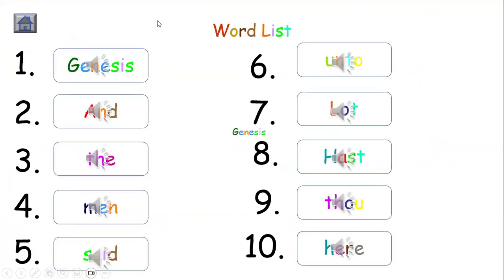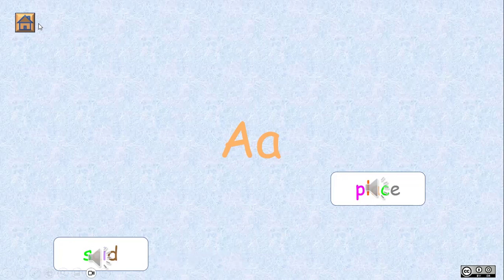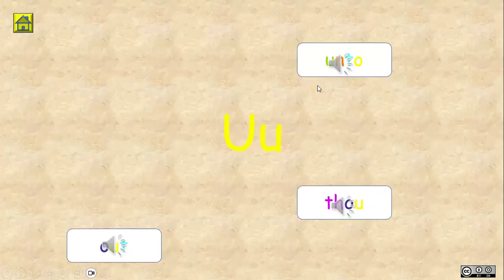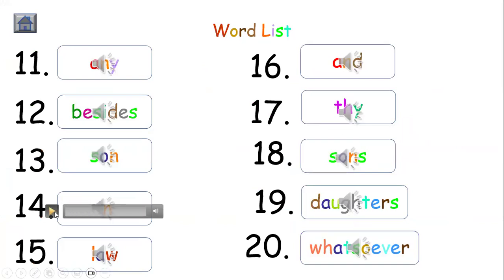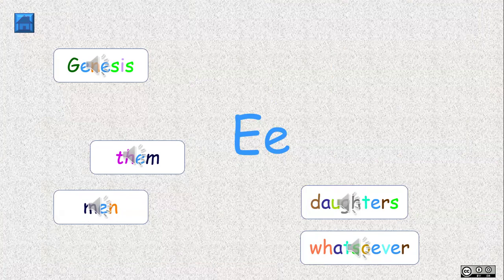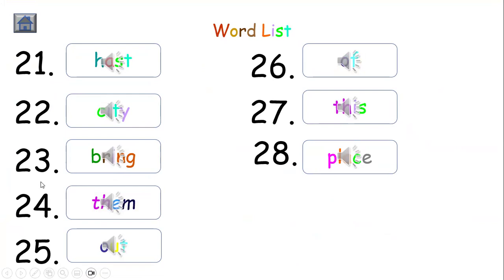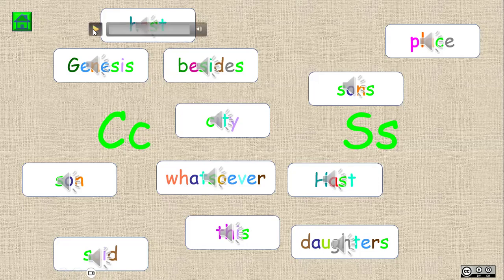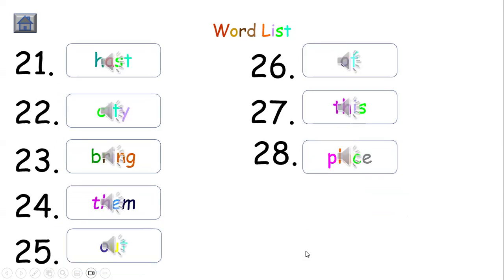Genesis 19 12 Phoneme Brick Wall video1062766163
This explains how to utilize the Genesis 19:12 Phoneme Brick Wall interactive PowerPoint.